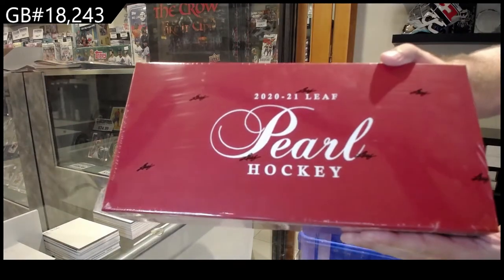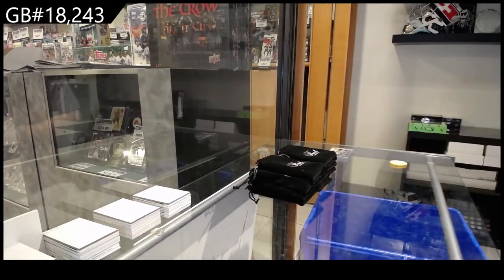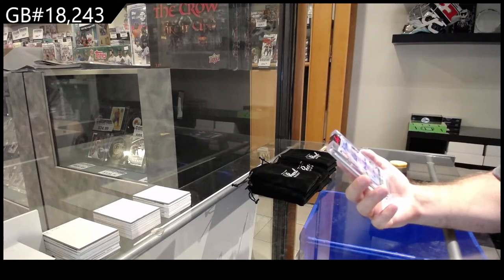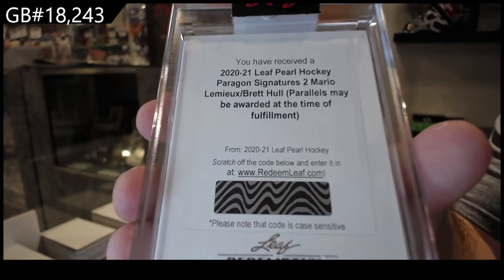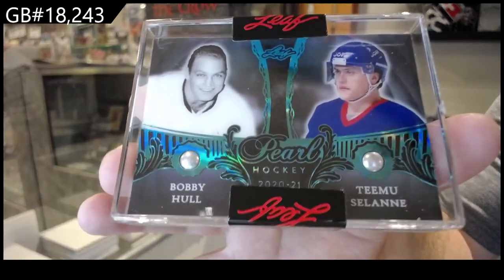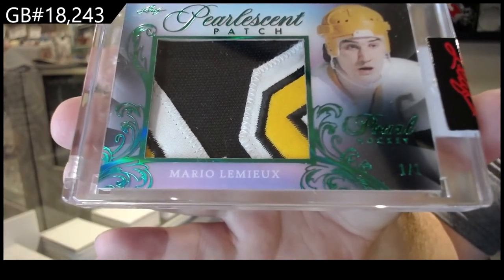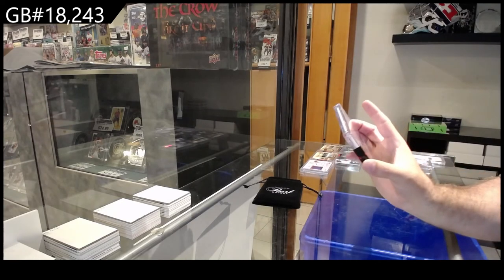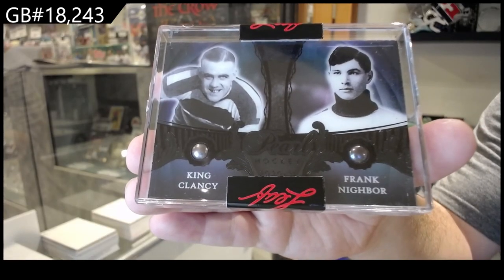2020-21 Leaf Pearl Hockey Box Break - C&C GB #18,243